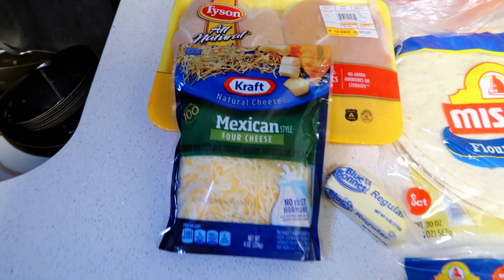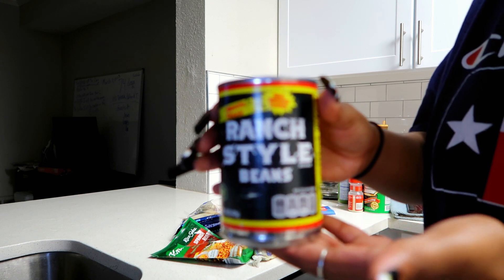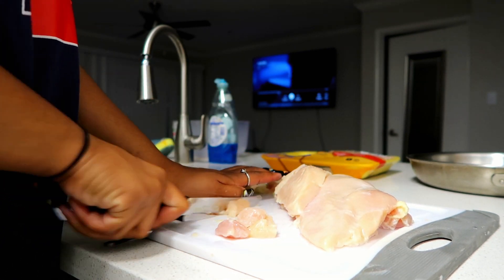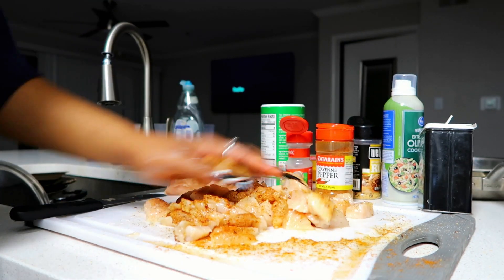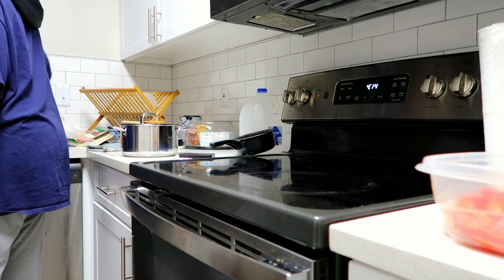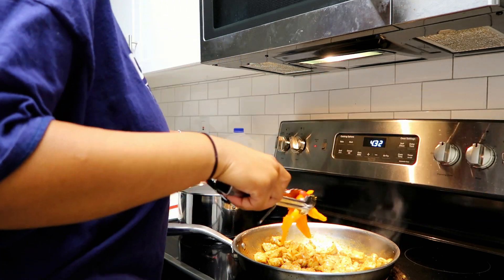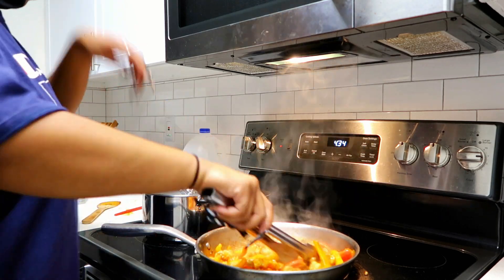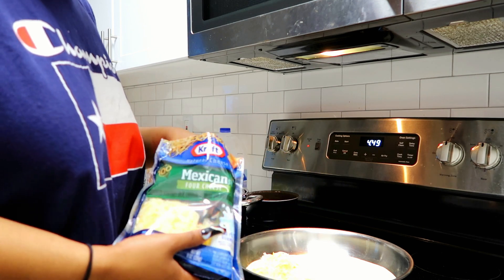cook W/ me : quick n easy recipe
Hey y’all I want to start eating at home but I be exhausted from school so this a delicious easy recipe to make ! Hope y’all enjoy !

-chicken or salmon bites
-Flour tortillas
-Cheese or vegan cheese
-Spicy sriracha
-Bell peppers
-Onions
-Choice of season
-Any beans , I used canned beans
-Any rice , I used vegan Spanish rice
-Butter or olive oil

Hebrews 1:11

Now faith is confidence in what we hope for and assurance about what we do not see .